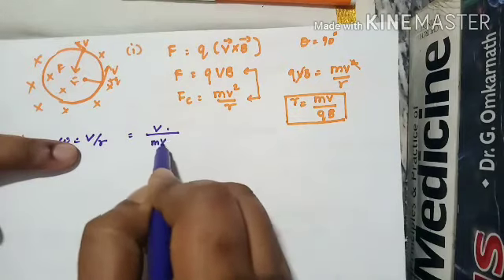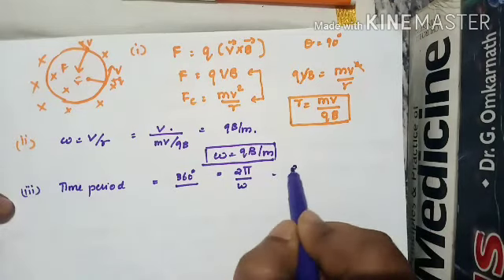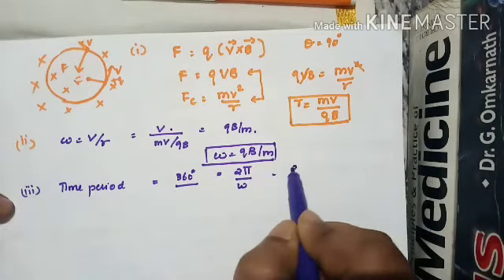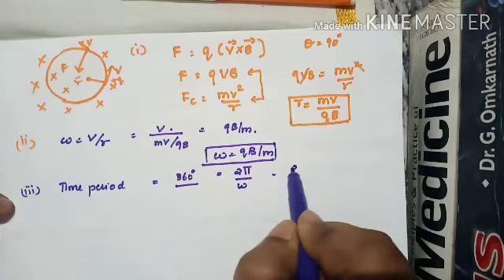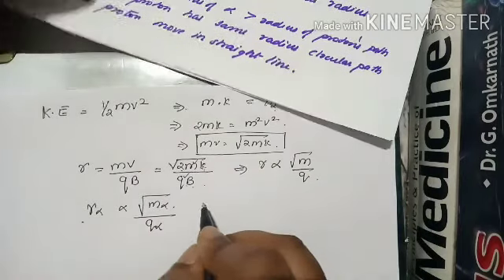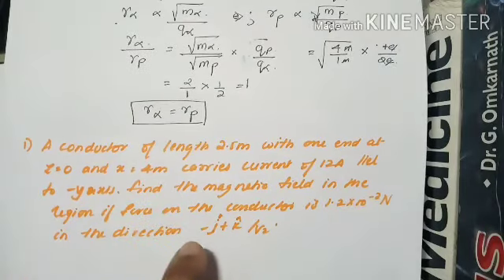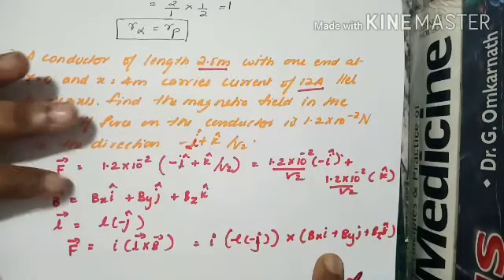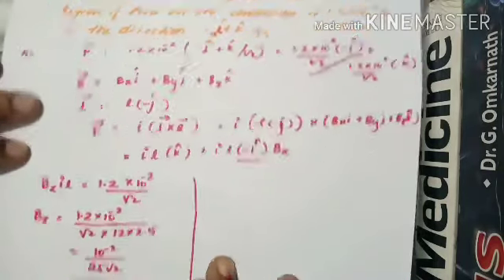Moving Charges & Magnetism-6